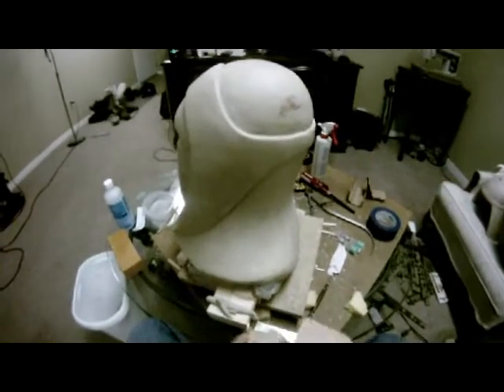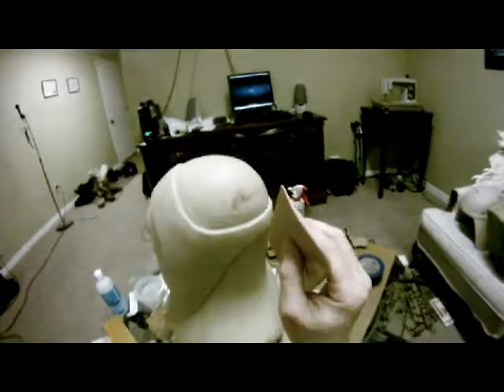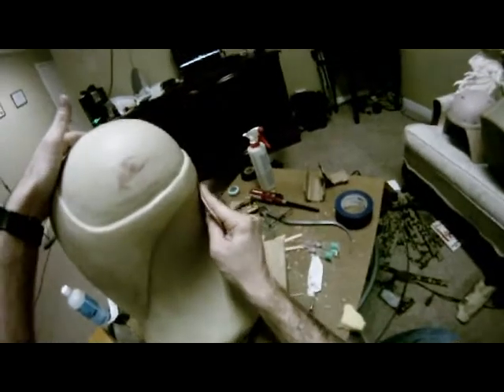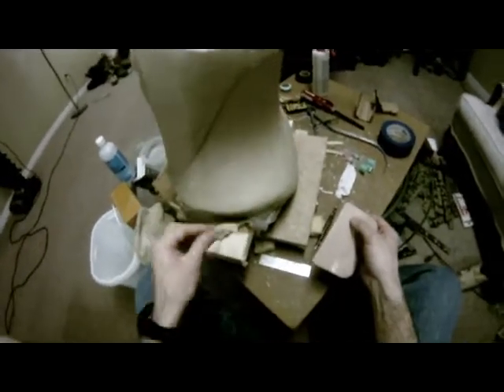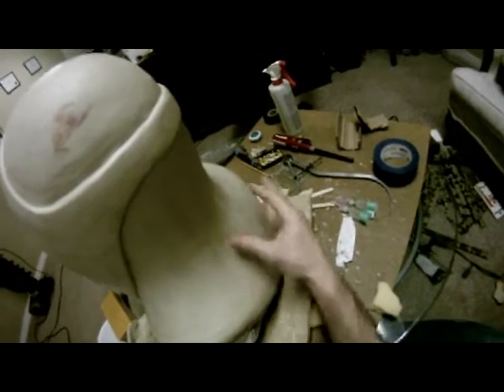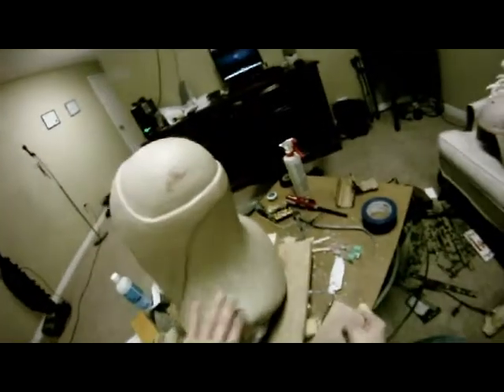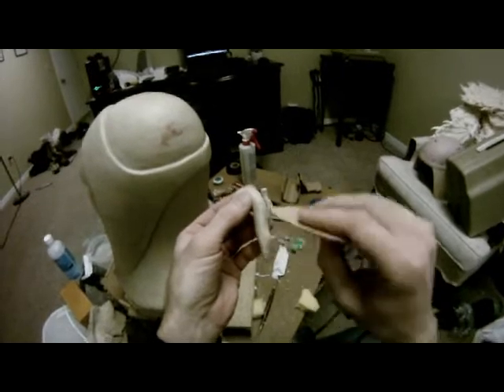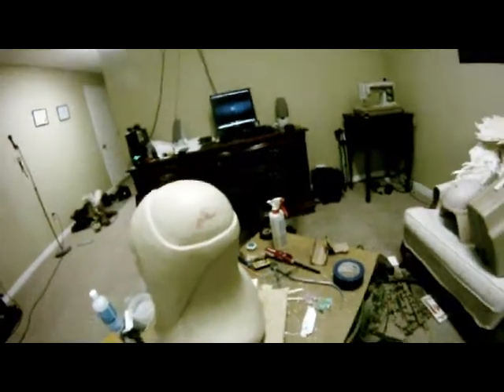Using a bondo applicator for scultping